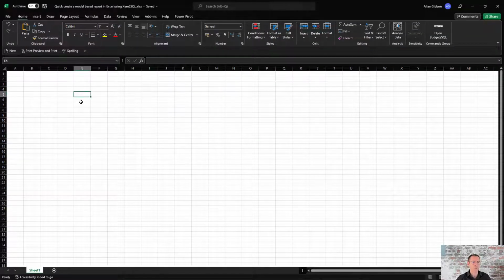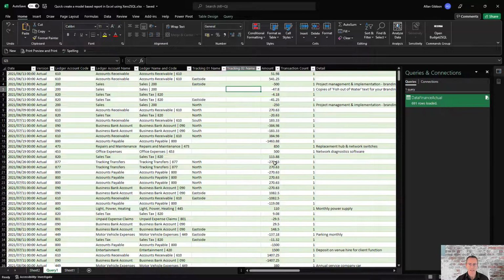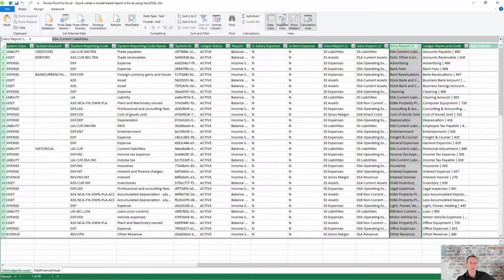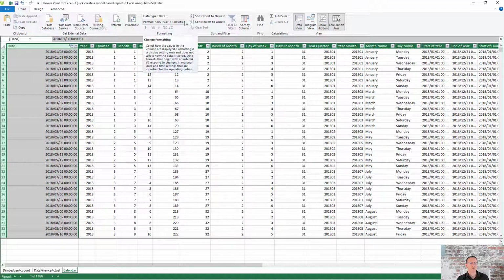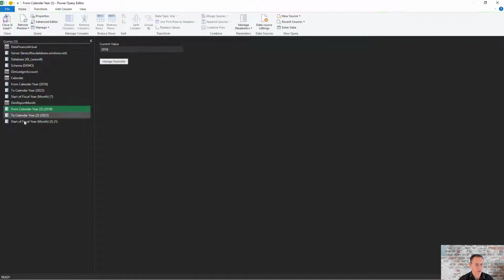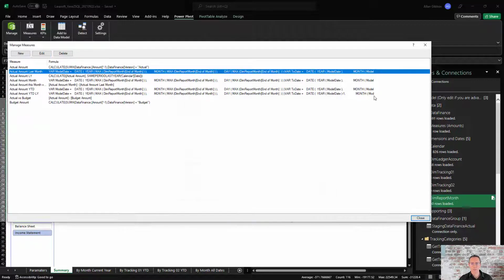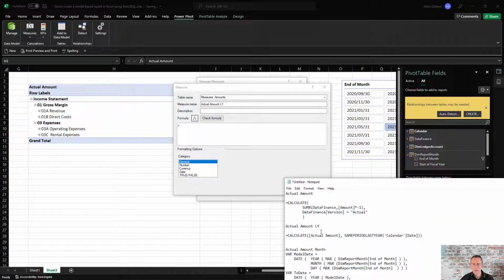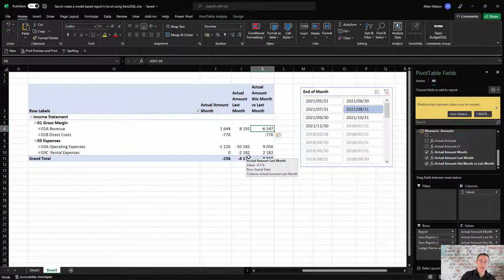Xero2SQL Creating a data model in Excel using Power Pivot and DAX measures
In this video I show you how to build a report using a calendar table (year, month, quarter, fiscal year, fiscal month) along with financial data (from Xero2SQL).
I build out a few measures Amount, Amount Last Year, Amount this Month, Amount Last Month based on date selector.